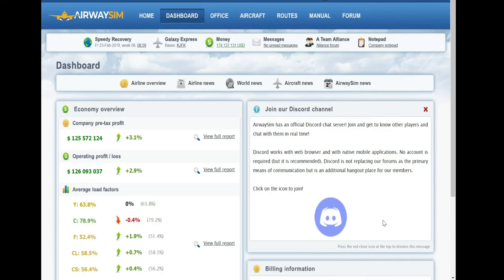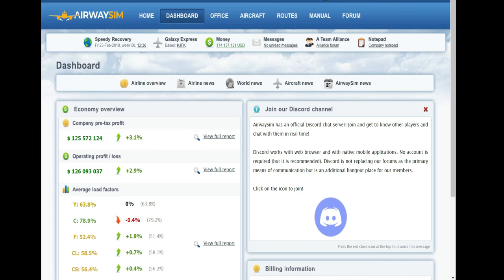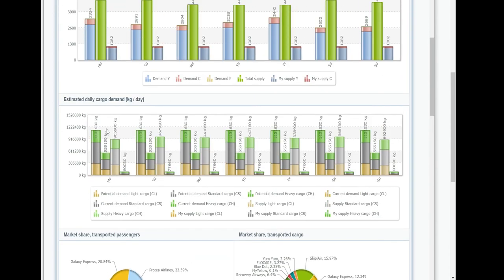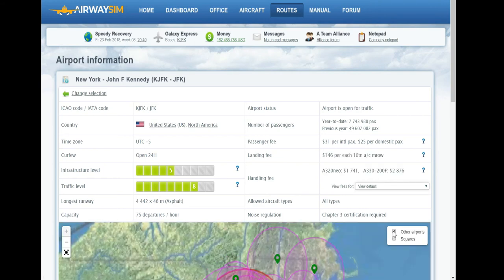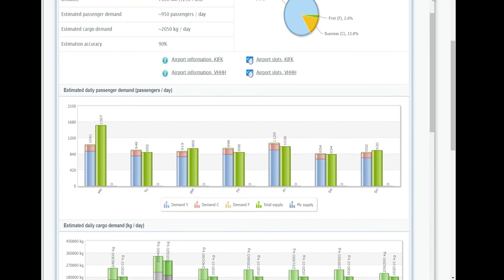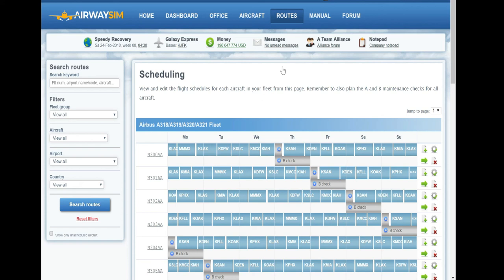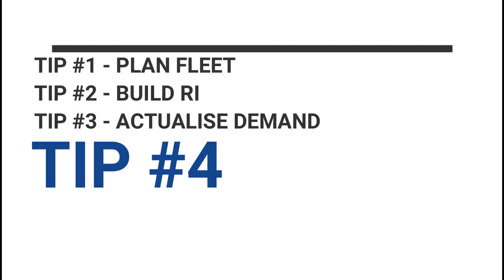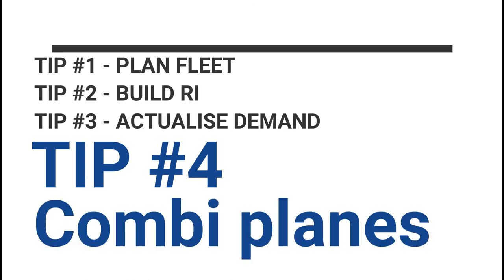Airwaysim / AWS Training - PART 4 Cargo & City Based demand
In today's session I will explain how Cargo works in Airwaysim and how the city based demand model operates.

This is the 4th video in a series of videos.